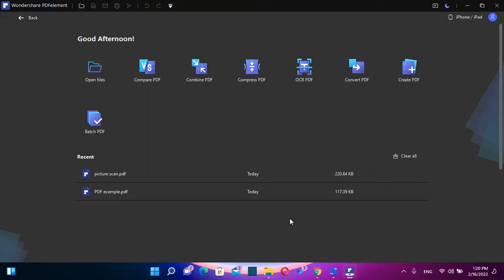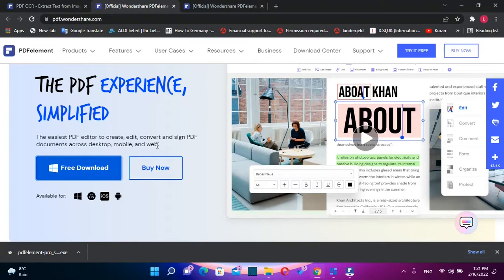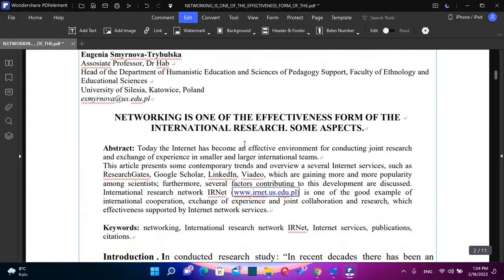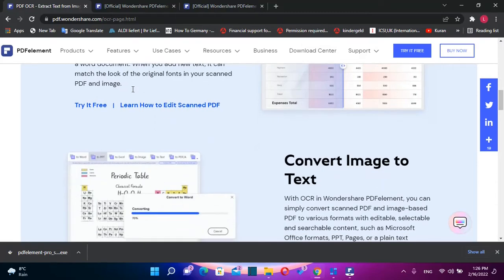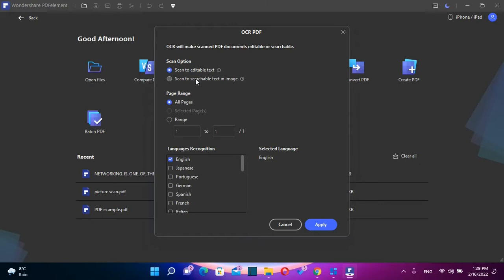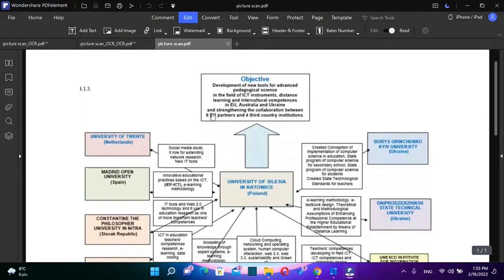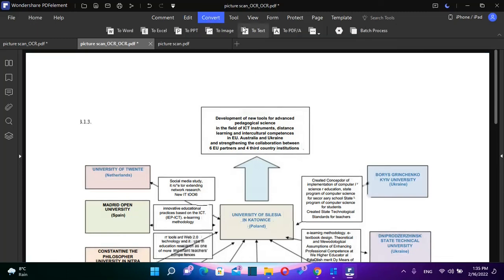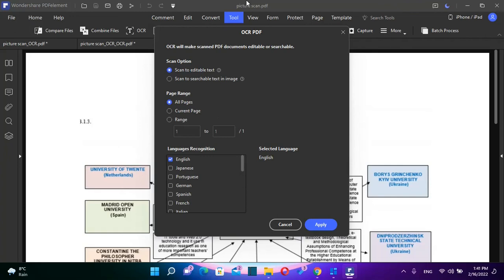Powerful PDF Editor | Edit Scanned PDF | PDF Element - OCR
PDFelement is an all-in-one smart PDF editor, which offers the easiest way to create, edit, convert, annotate, sign PDF documents on windows and mac, ios, android. PDFelement is the best Acrobat Alternative and a simple PDF editor to maximize your document productivity!!
In this video it is covered:
pdf element – ocr,
edit scanned pdf,
powerful pdf editor,
pdf edit,
pdf editor,
edit scanned pdf,
edit a scanned picture,
pdf editor for windows,
pdf editor for phone,
free pdf editor,
pdf editor online free,
iphone pdf editor,
pdf element,
pdfelement,
how to edit pdf file,
pdf editor online replace text,
pdf editor online,
iphone pdf editor,
best pdf editor,
pdf editor for android,
pdfelement review,
ocr,
how to convert pdf into word¸
pdf text editor for android,